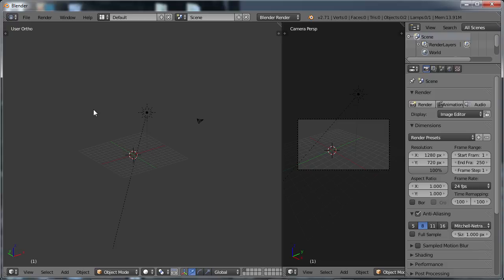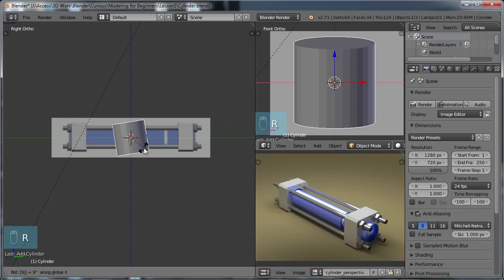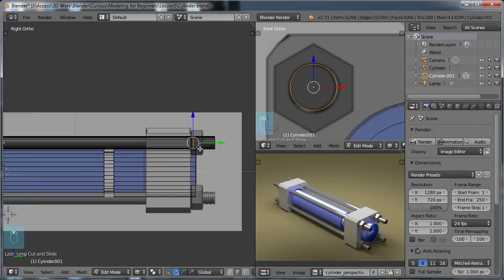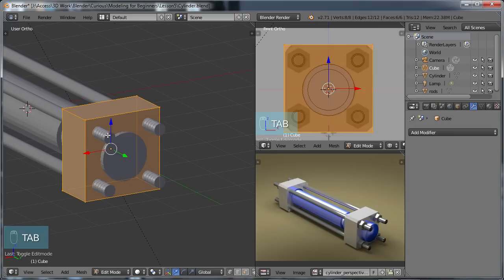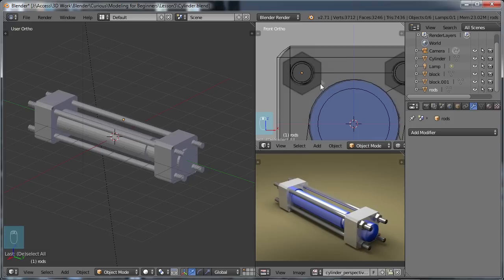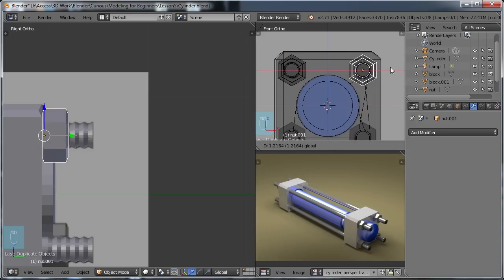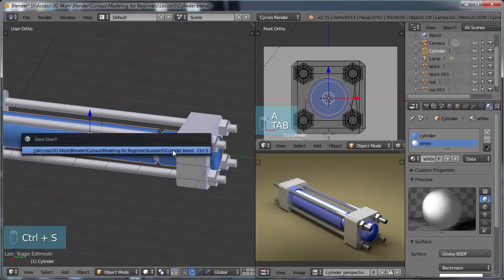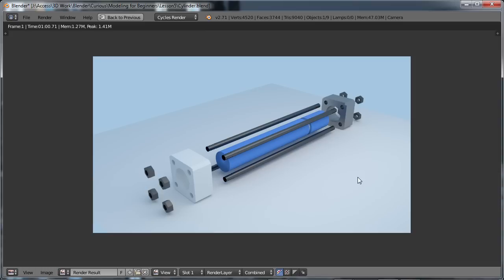Blender For Noobs - Modeling for beginners - Part 5 of 10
In Part 5, "How to model a Technical Drawing", we continue working with the polygonal modeling method, using more advanced features of Blender and building upon what we learned in the previous lesson.